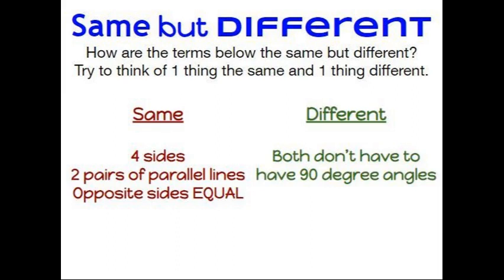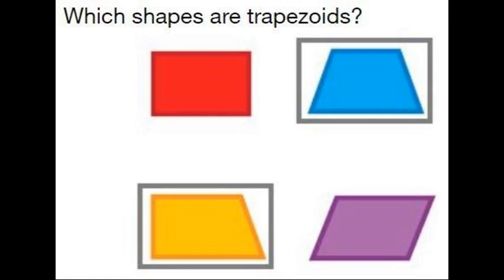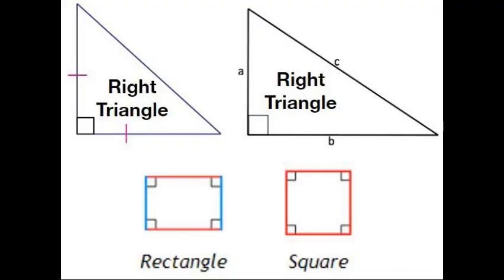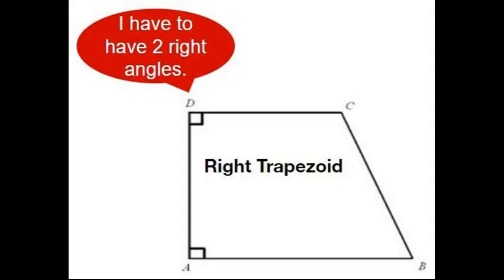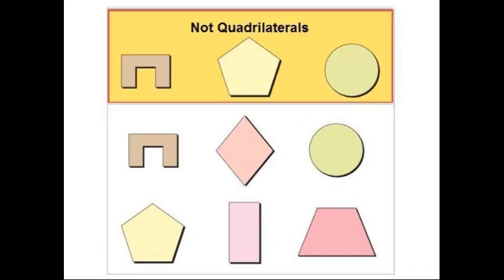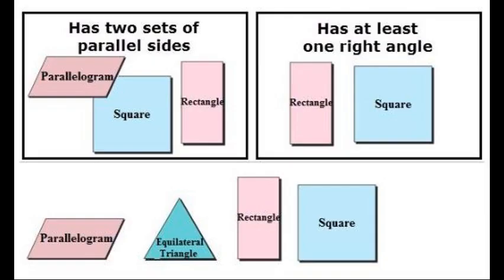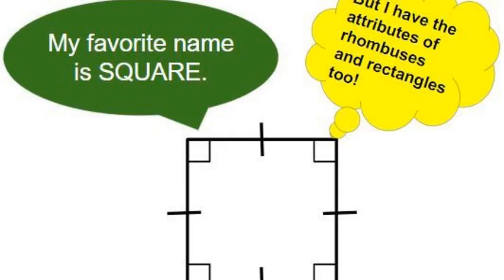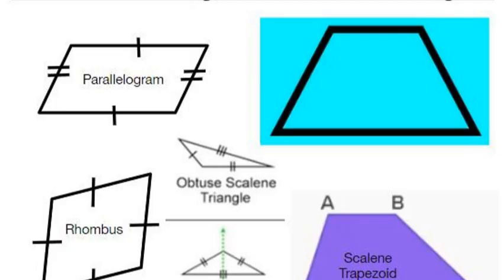Another Edited Version Geometry Lesson 8